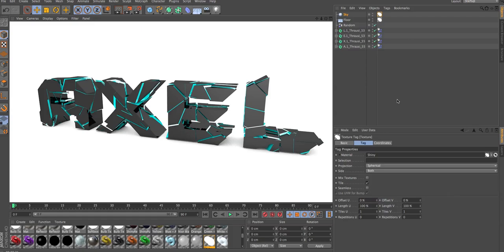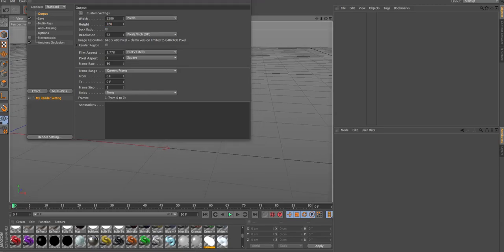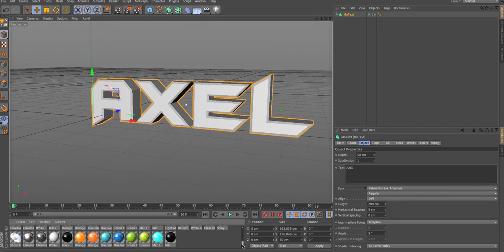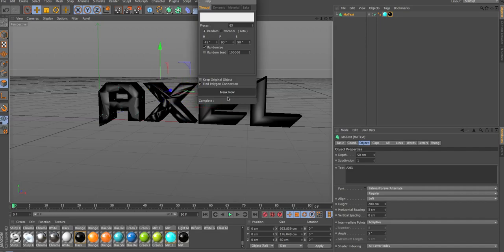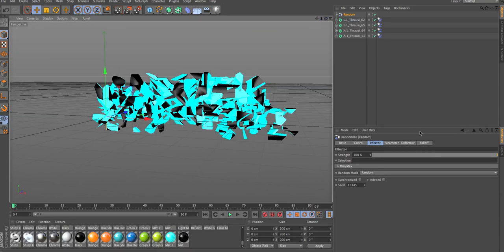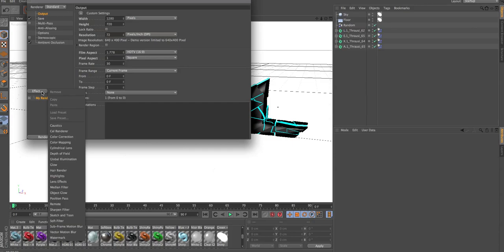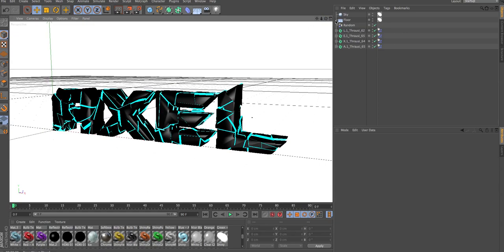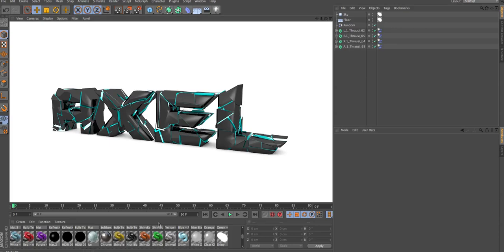How to make professional cracked text in cinema 4d!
ok guys, sorry for not uploading any vids for a long time! but im now taking a break from making minecraft vids and now making cinema 4d vids enjoy!